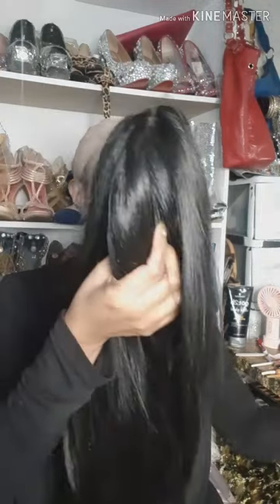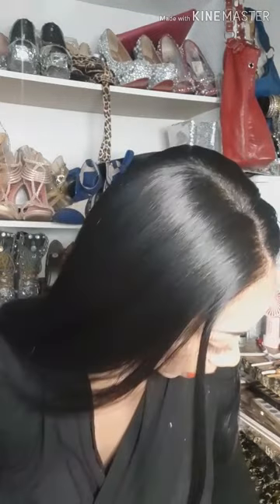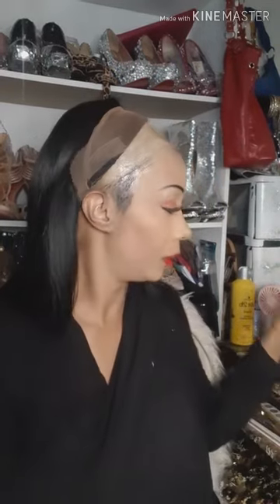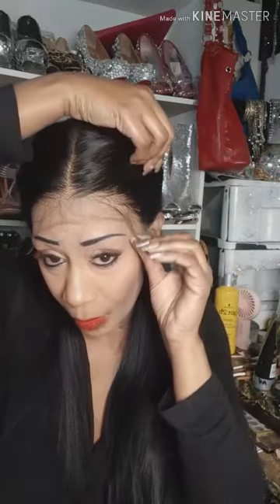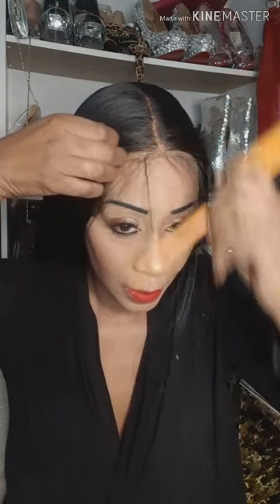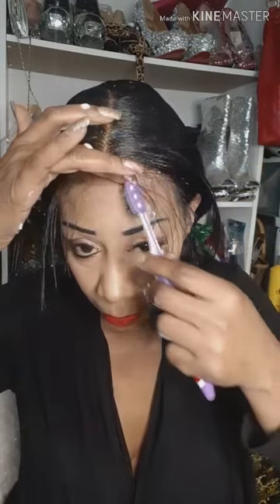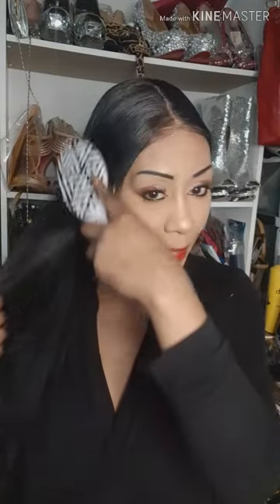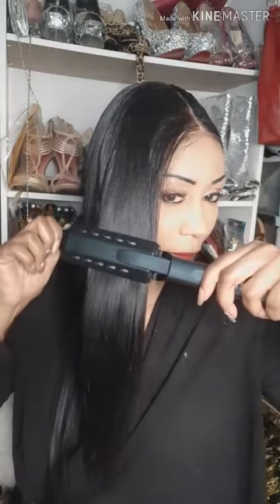Sensationnel what lace Cloud 9 priced at $49 99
Sensationnel Janelle Cloud 9 what lace review full install